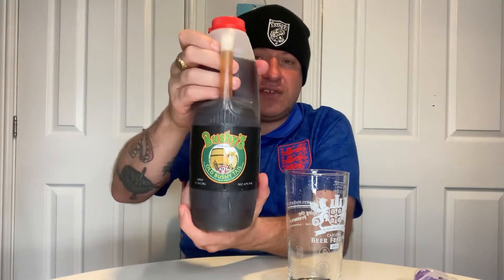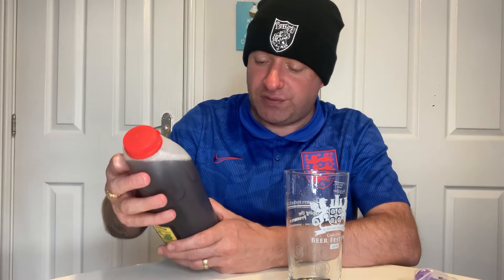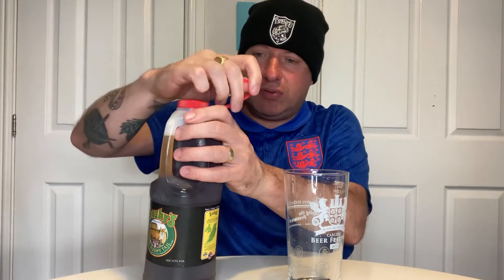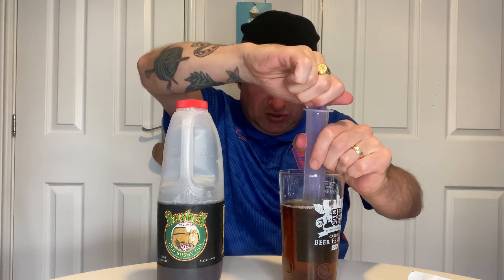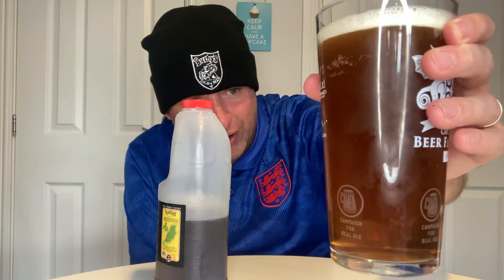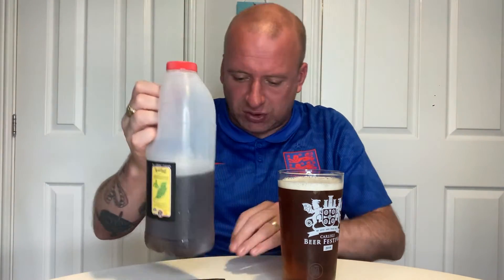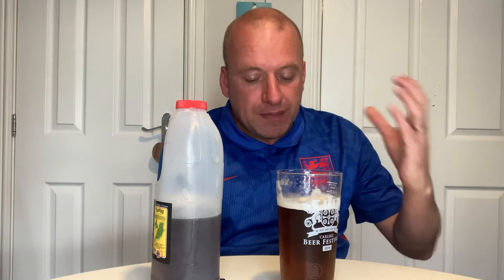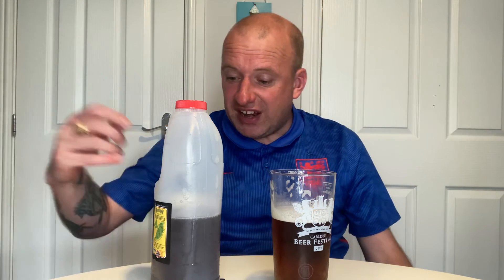Bushy’s - Old Bushy Tail beer review via